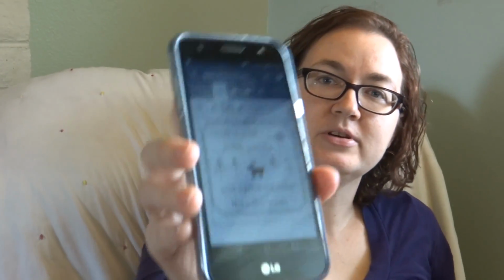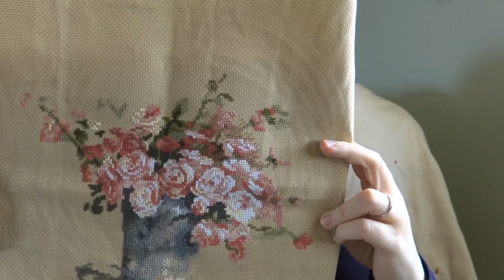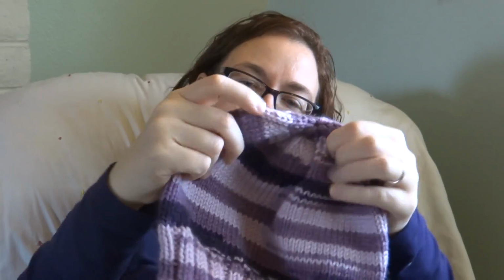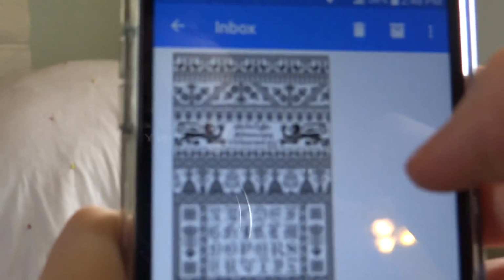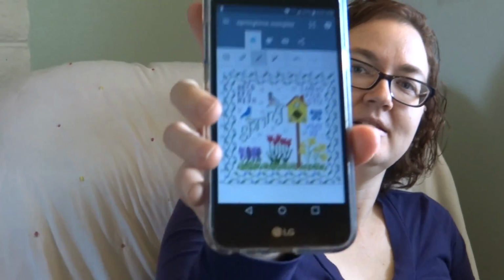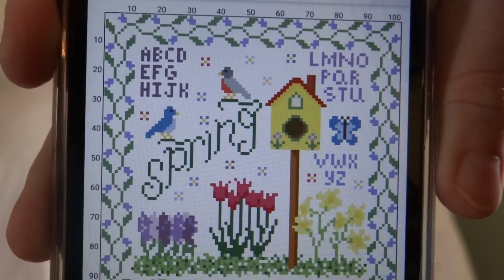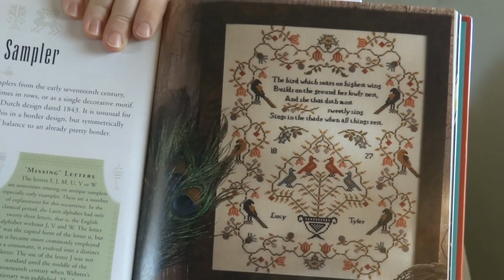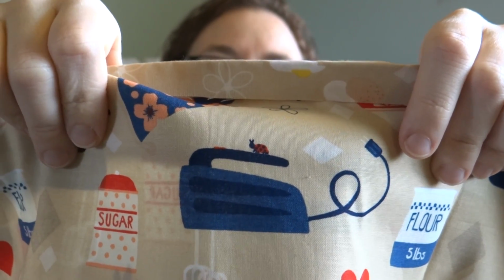Flosstube #10 - In Which I decide to open up shop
WIPs, a page finish, and a new knit hat, plus I share some news about designing cross stitch patterns.